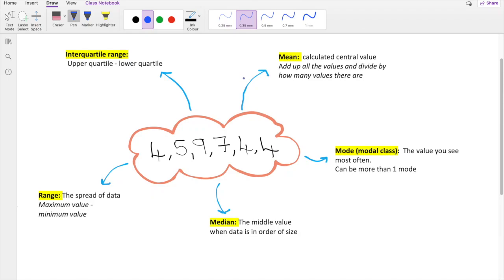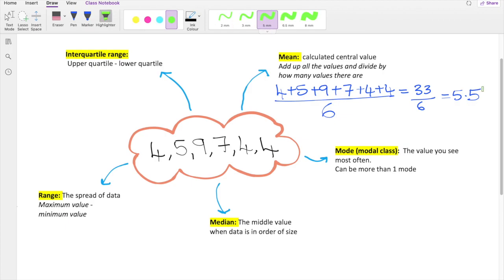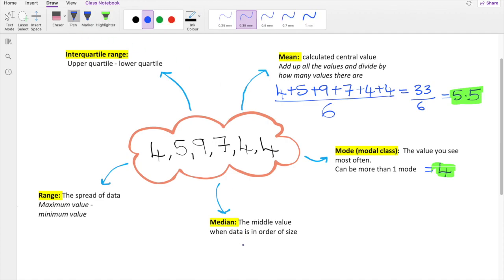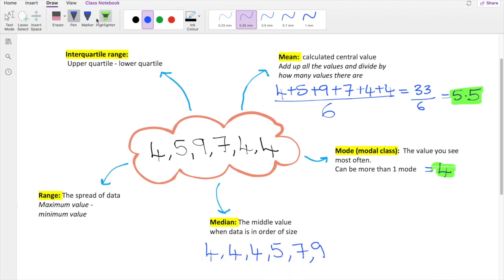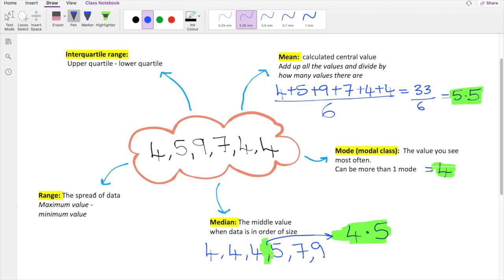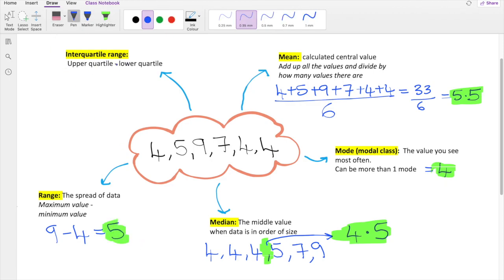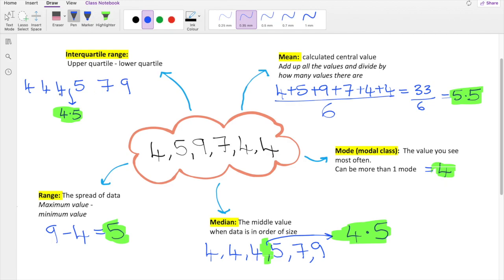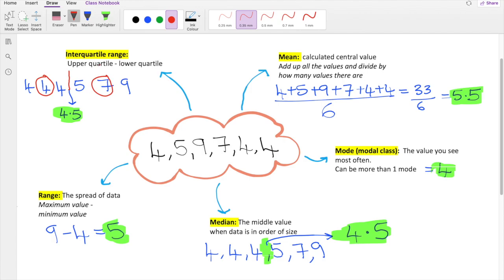Types of averages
Find the mean, median,mode and range from a set of numbers!